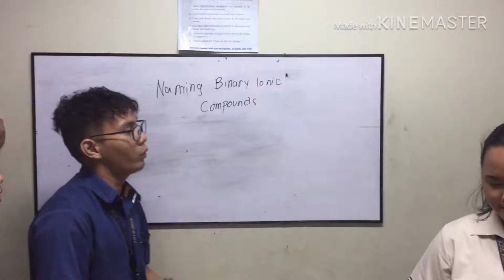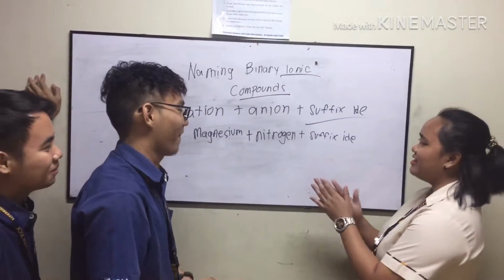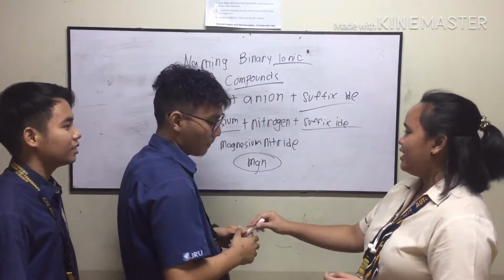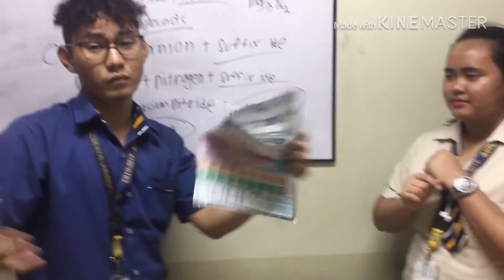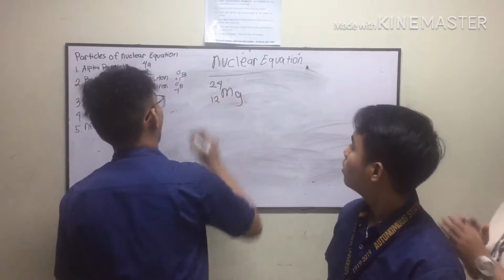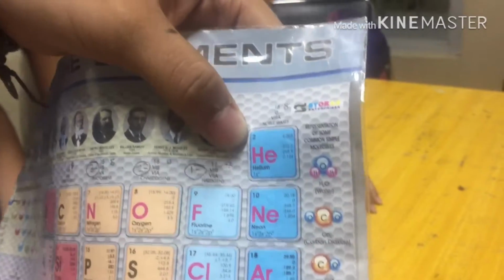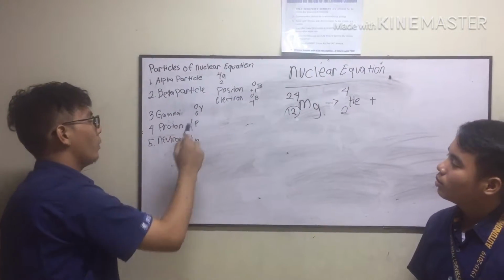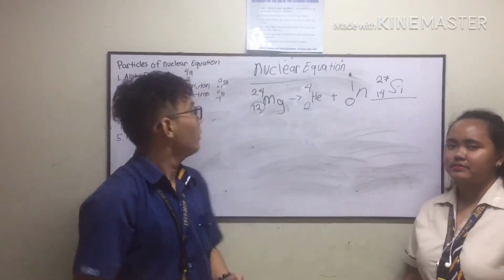Two Lessons of Physical Science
Group 8 of C12E
Erikson Dionisio
Annalyn Surigao
Jayvee Zamudio

• Lesson/s: Naming Binary Ionic Compounds and Nuclear Equation.”